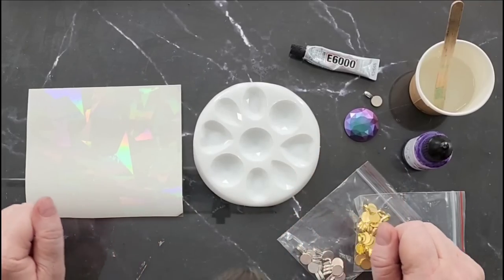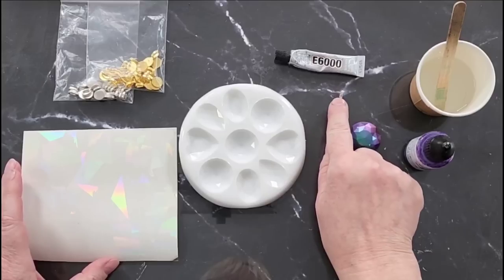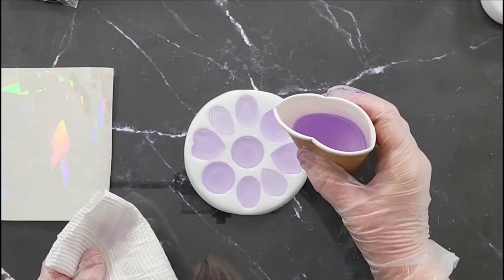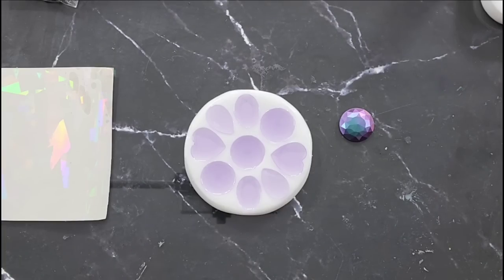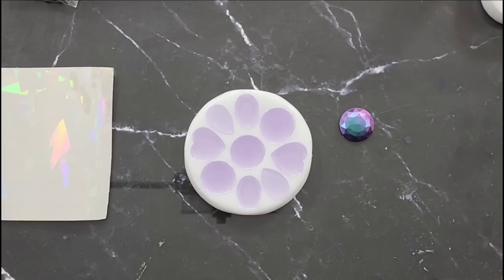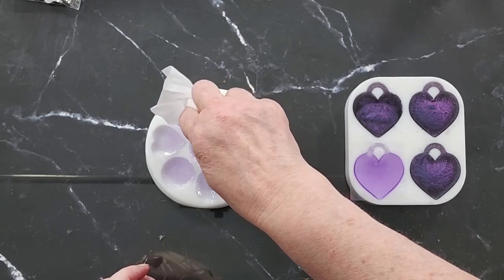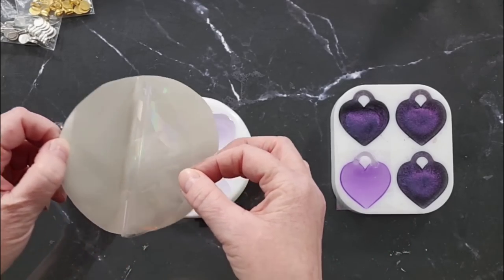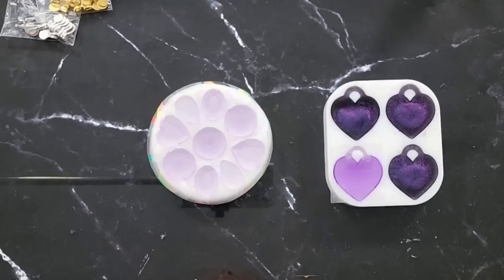#1597 Amazing Holographic Faceted Gem Resin Pendants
Here is the link to my ebay store:

Resin faceted gems
I used Platinum 360+ resin to make these gorgeous pendants. Here is the link for my faceted pendant mold

Here's a few products from Let's Resin:
1. 500 UV resin
2. Intense Chameleon Powder (blue/purple)
3. Heating Mat
4. Mushroom Resin Jar Mold
5. Intense Chameleon Powder(gold/green)
6. powders
7. molds
8. tools